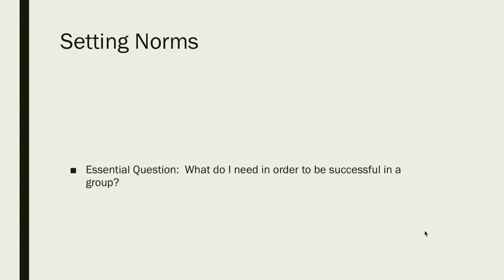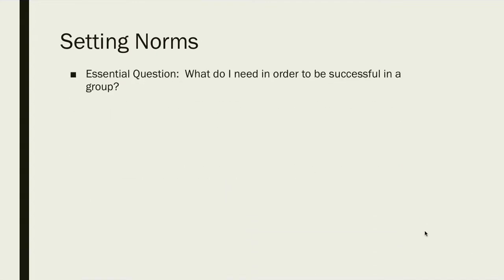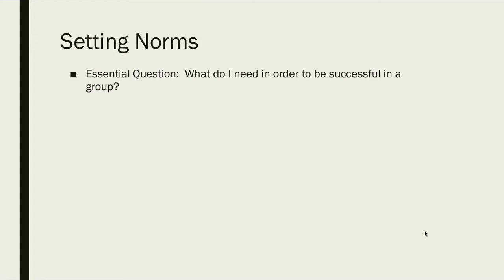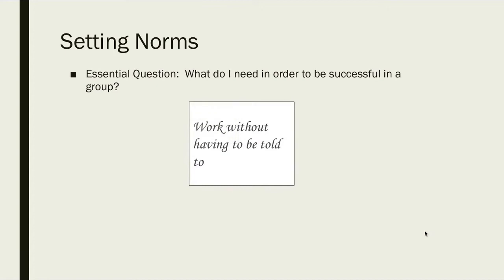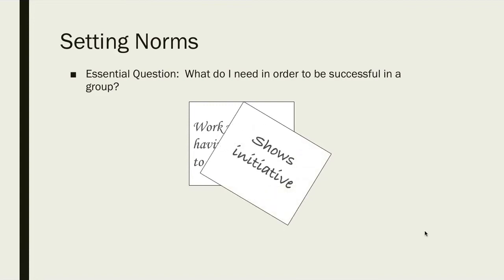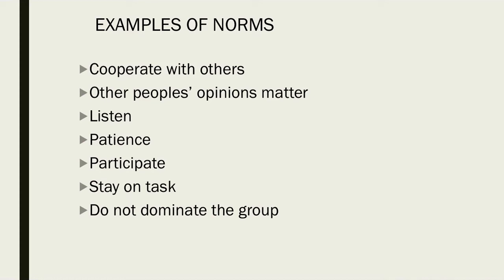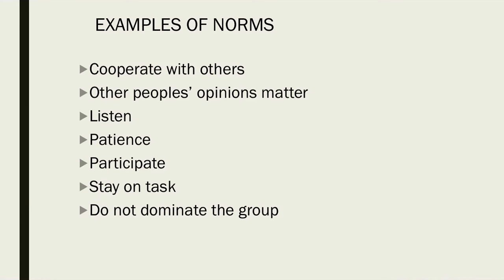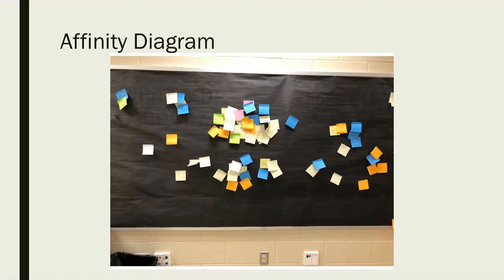Todd Talks - Creating Group Norms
Creating Group Norms - It is essential that everyone is one the same page and has the same expectations while working together in a group. One way to ensure this is to have the class or group form norms. Norms are the expected behavior of people in the groups. These are formed not by the leader/teacher, but rather by the participants by answering the essential question of what is needed to work effectively in a group. Then you cluster together similar answers to discover what is most important for the group as a whole.